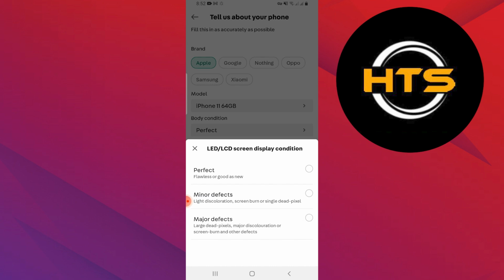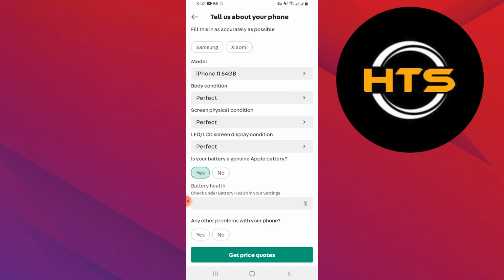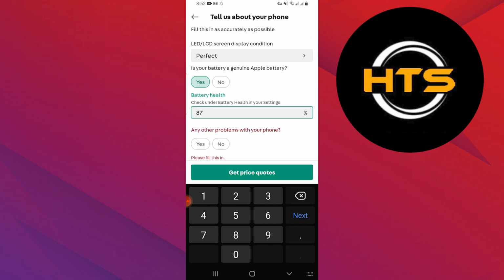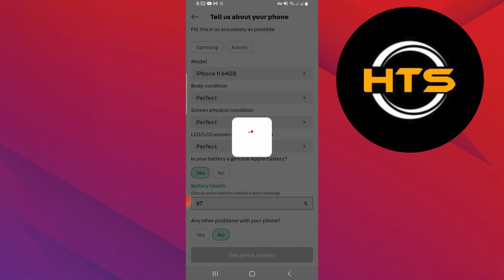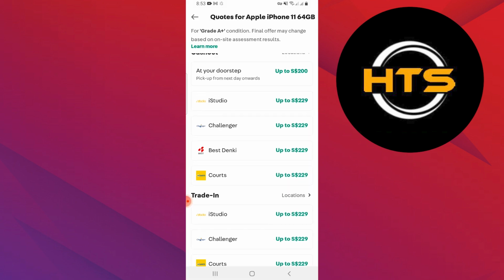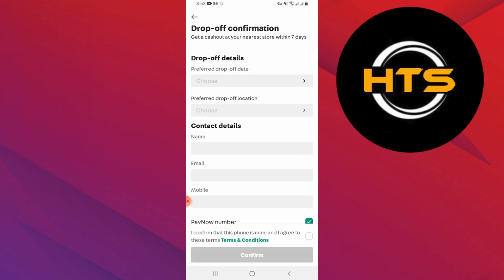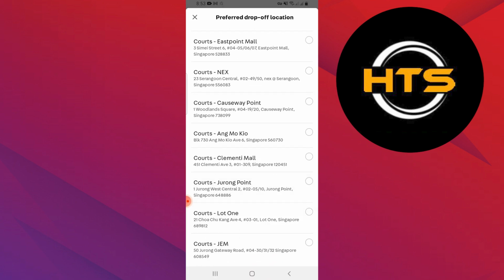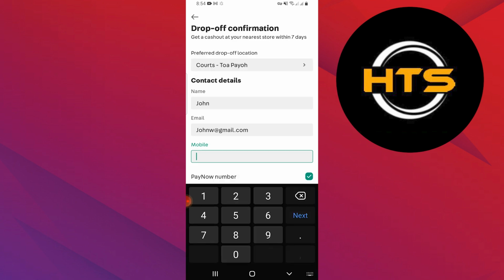How To Ship Items In Carousell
Hey everyone! Welcome to this how to sell in carousell video tutorial.

If you want to know how to sell stuff on carousell and how to post on carousell, this video is for you.

In this video, we will show you how to sell items on carousell and how to sell faster on carousell.

The steps on how to sell clothes on carousell and how to sell things on carousell is easy.

After watching this video, you will find out how to sell with carousell protection and how to sell item on carousell.